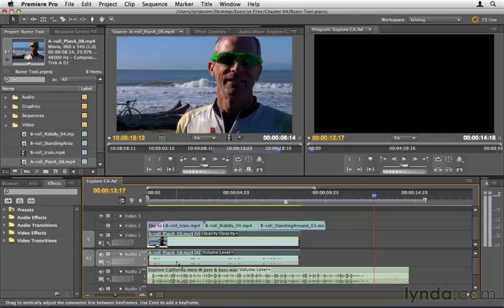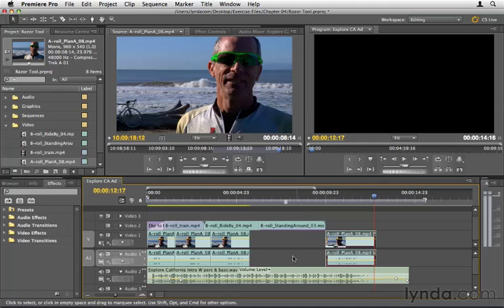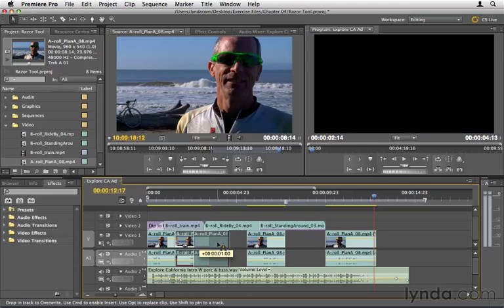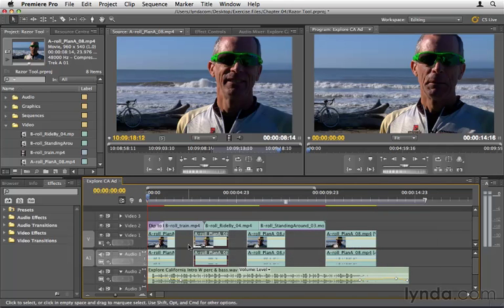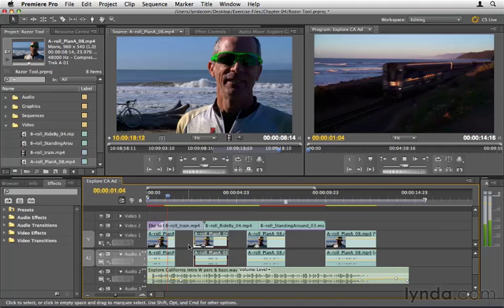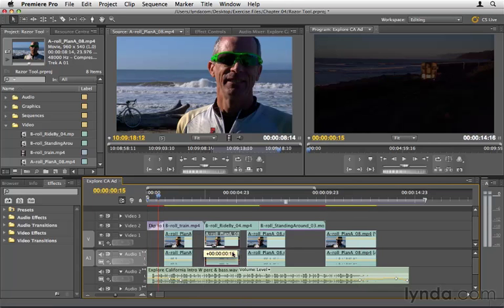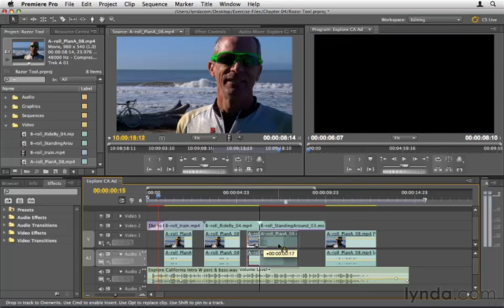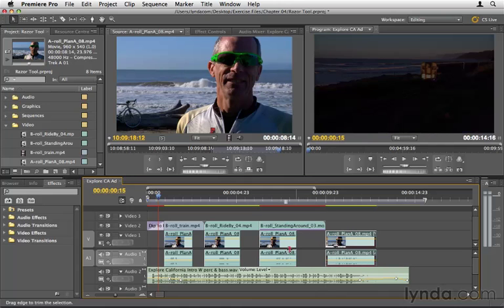Using the Razor tool Adobe Premier Pro